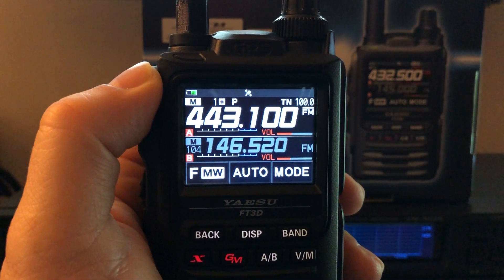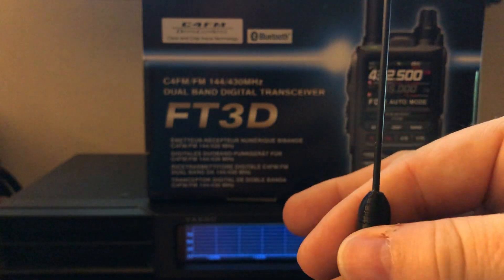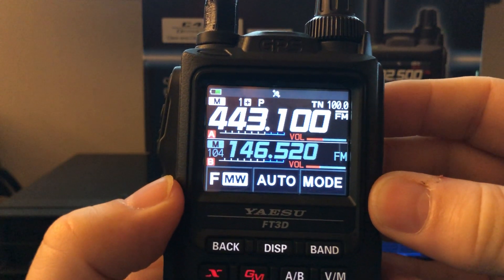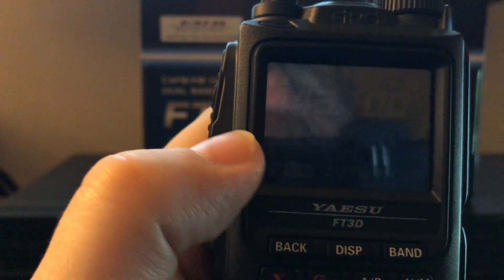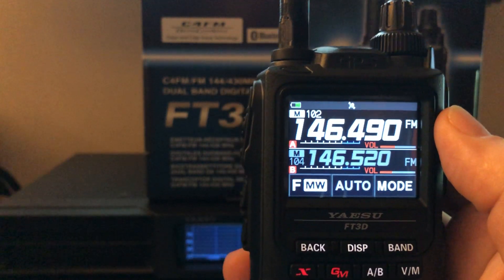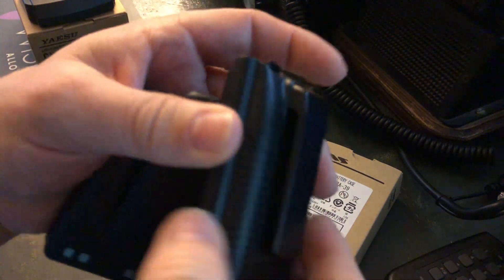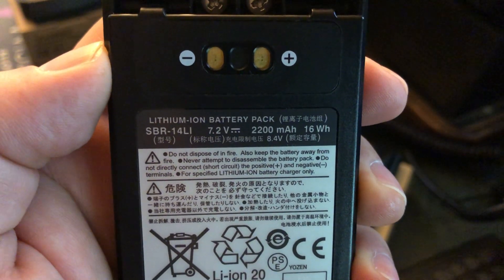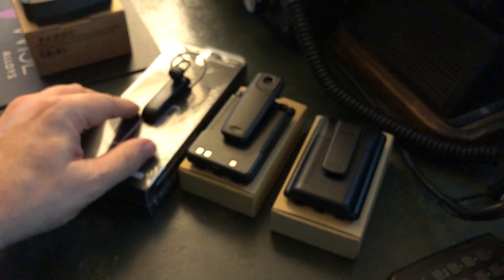Yaesu FT3DR: Introduction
This video is an introduction to the Yaesu FT3DR handie-talkie.  I purchased this radio a couple of months ago.  It is an updated version of the FT2DR, with a color display.  It features simultaneous dual-receive, GPS, and APRS.  It also has a feature called Club Channel Activity Monitor (CAM) which allows you to monitor 5 other frequencies with VFO B, while you are using VFO A.  Another feature is the Bluetooth earbud.

In this video, I provide a brief introduction to the FT3DR.  In future videos, I will go into greater detail, especially related to APRS.

Correction: I inadvertently referred to the AA battery case as a battery eliminator.  Technically, the term battery eliminator is often associated with a device that allows you to power a radio via the cigarette lighter of your vehicle.

73, de N4HNH